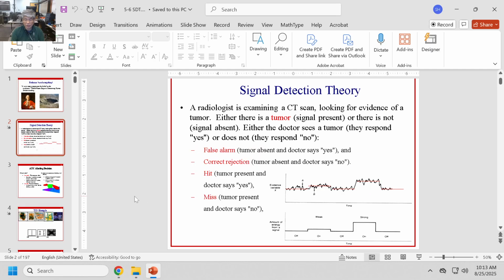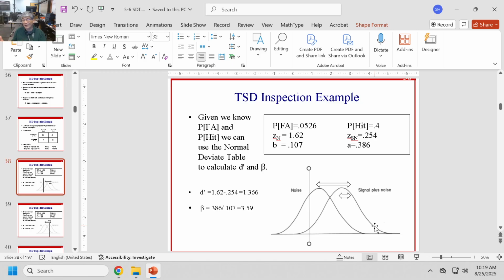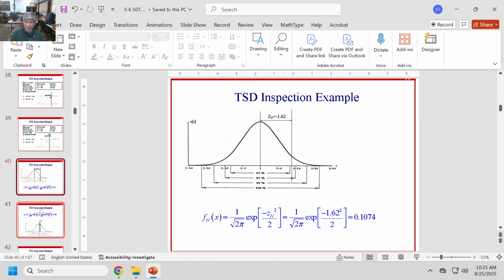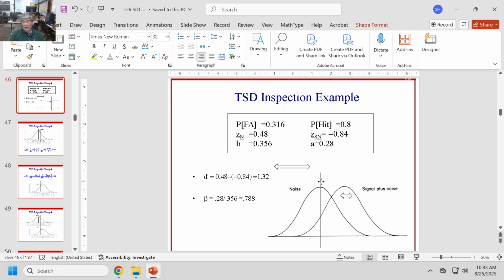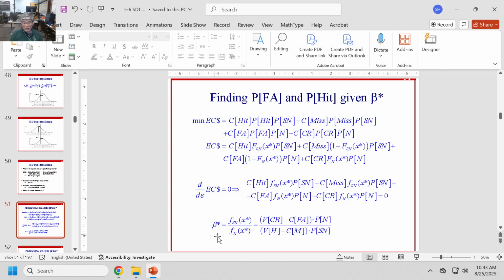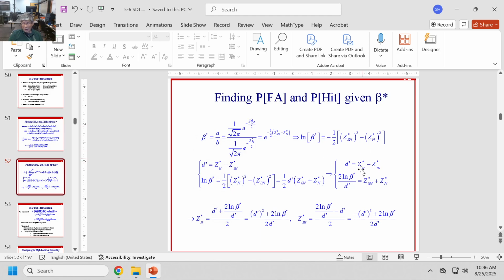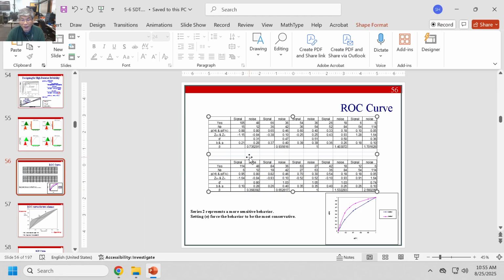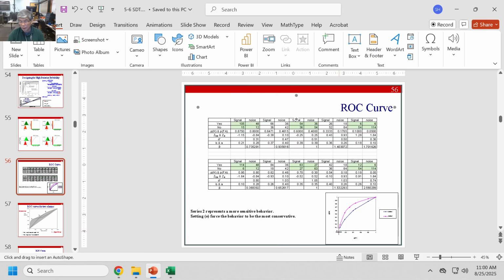Bayesian Analysis - Lecture 03 (08/25)